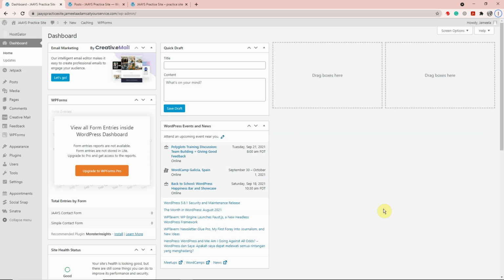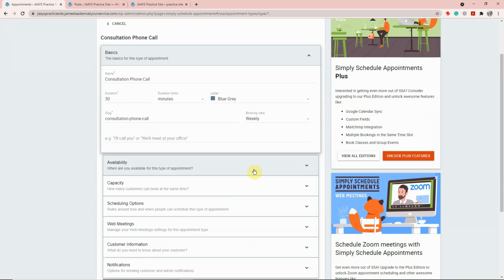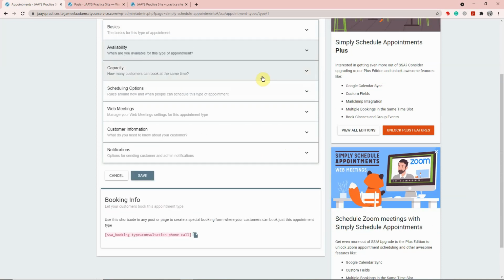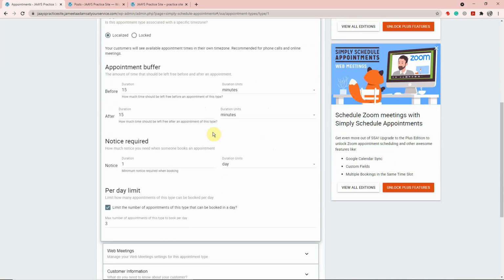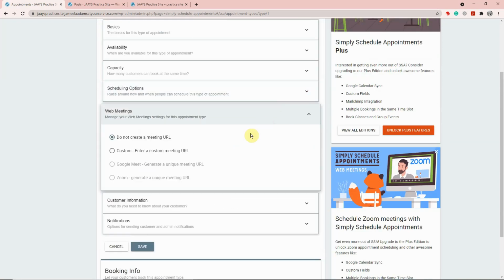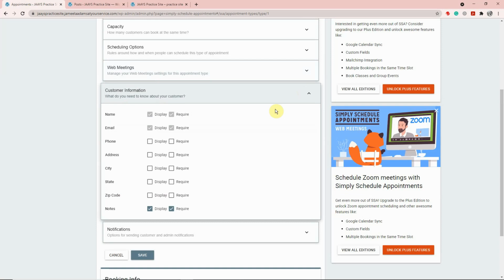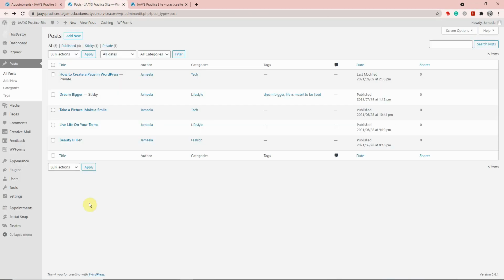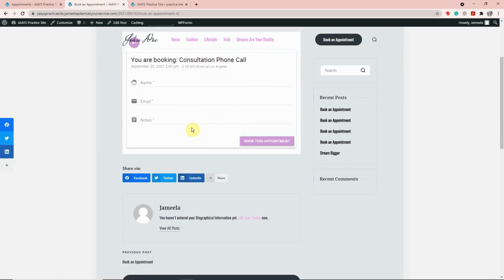Problem and Solution Series: Creating an Appointment Calendar with Simply Schedule Appointments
Hello everyone, I'm Jameela Adams, Virtual Consultant and founder of Jameela Adams At Your Service. In today's installment of the Problem and Solution Series, we will be using the Simply Schedule Appointments plugin in WordPress. A few weeks ago, my client asked me to put a calendar onto their website to book appointments. I researched the various calendar plugins to see which would be best for their needs and easy to use. After going through the list of plugins, I decided to use Simply Schedule Appointments.

This tutorial will show you how to create a schedule by using this plugin. Let's begin.

We'll start in the WordPress Dashboard, and you'll see the plugin for Appointments. Once opened, we see the Simply Schedule Appointments dashboard. Now you can create what type of appointment you want your customers to see on the front end of your site. I've made a Consultation Call for the appointment type. Once I click on it to see the available options to use. Keep in mind that this is the free plugin and that some features such as Capacity and portions of Web Meeting are in the paid mode.

Once we have created the edits to settings, we can save the changes and capture the shortcode on the page or post of our choice. I'll place the code on a CTA button on the Home page in this instance.

Now, I'll open a tab to add the code and customize the site to include the new appointment calendar. After placing it on the site, I'll test it to make sure it works. And after that, we're good to go. I hope you found this tutorial helpful, and I look forward to sharing more items in the Problem & Solution Series. Have a great one, and I'll see you soon.